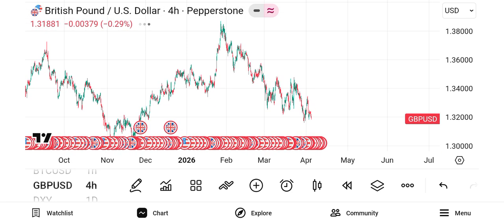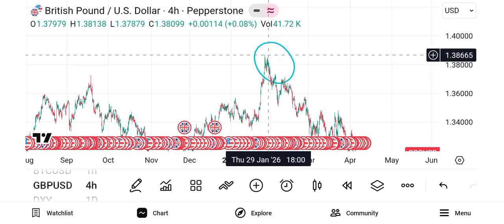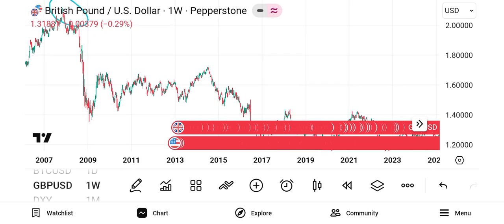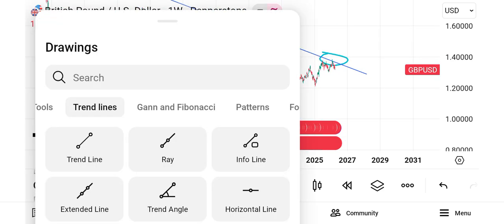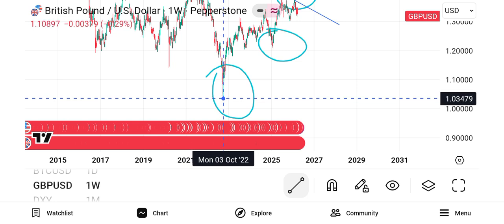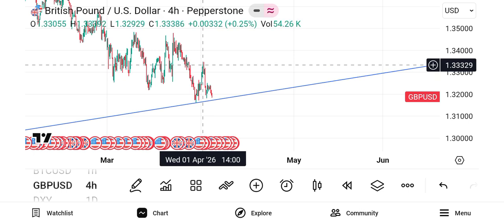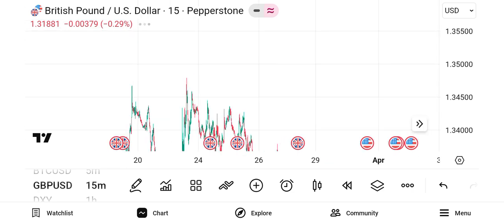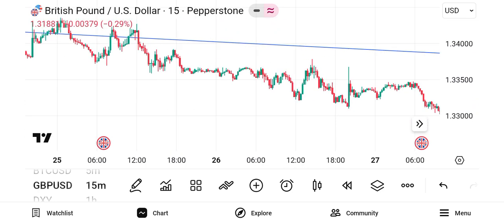How to Draw Trendlines Correctly (Beginner to Pro Guide)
Learn how to draw trendlines correctly and improve your entries in the market.

Most traders get this wrong keep it simple and structured.

Stay consistent. Stay disciplined.